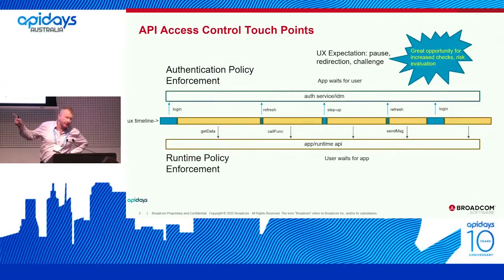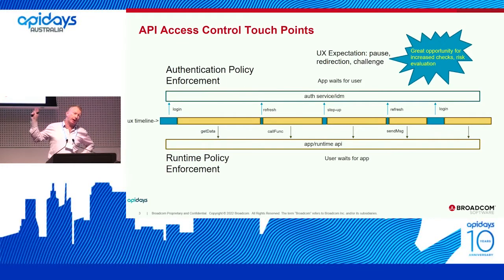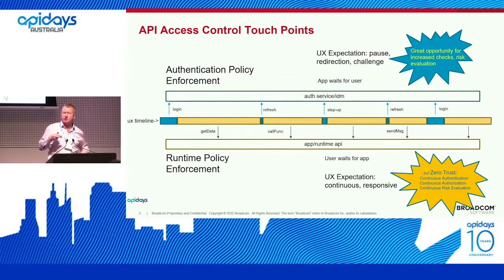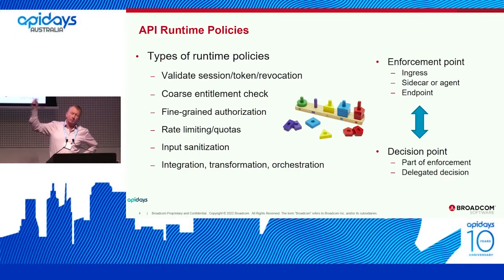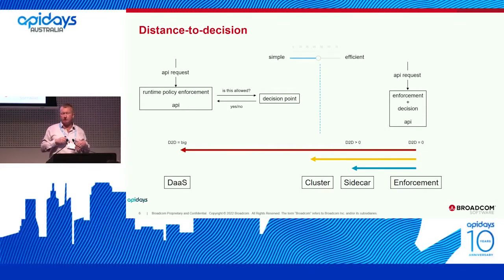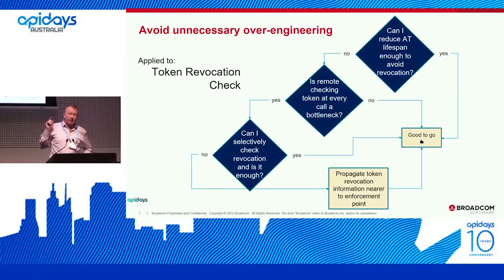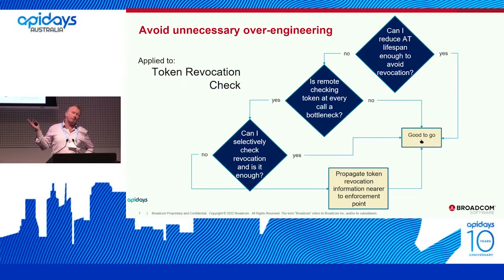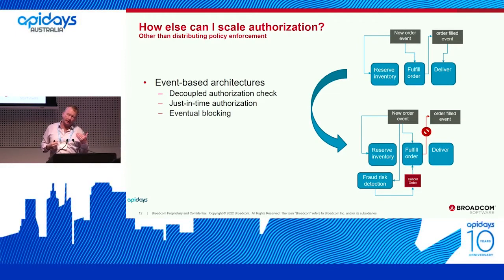Apidays Australia 2022 - Friends Don't Let Friends Centralize Authorization Enforcement.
Friends Don't Let Friends Centralize Authorization Enforcement
Paul Connor, API Security & Integration Lead at Broadcom